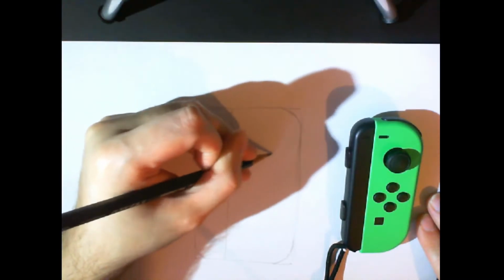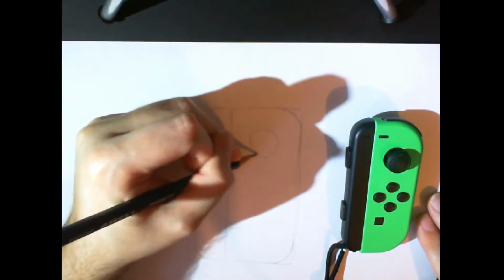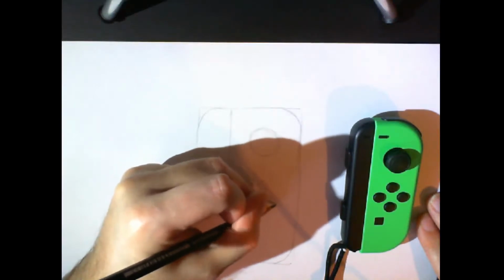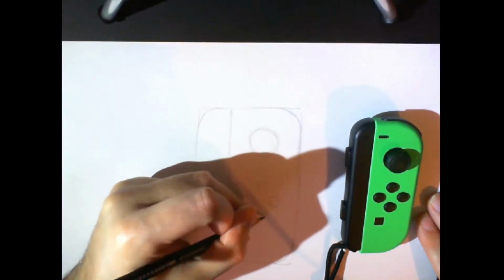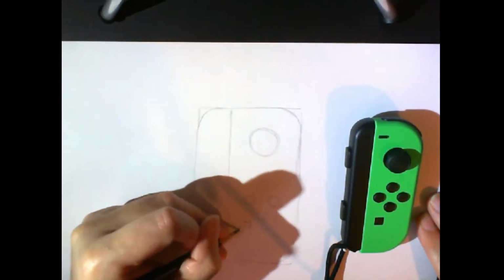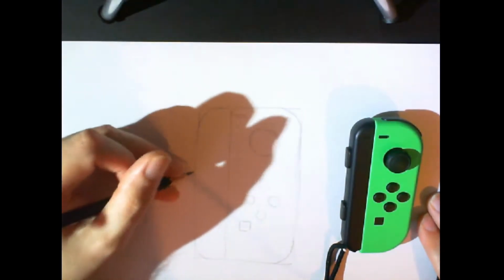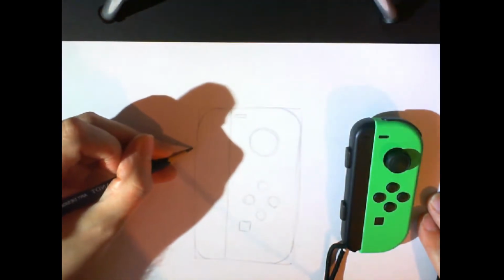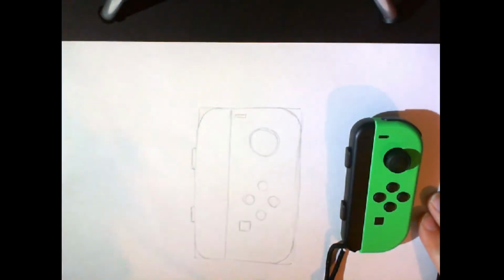Cubism 1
Mr Lever demonstrating observational drawing using line and shape to create Cubist art.